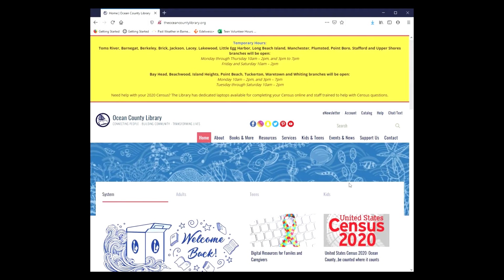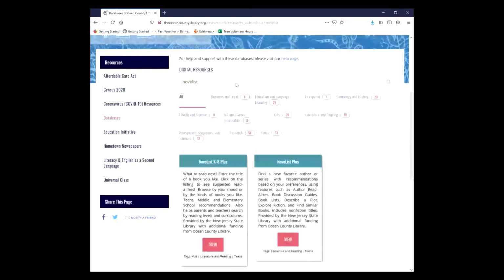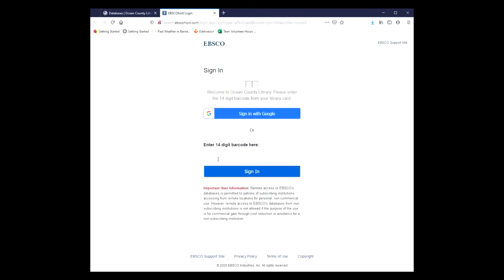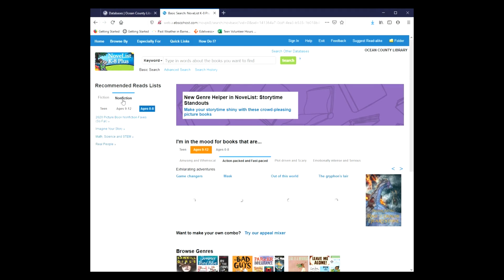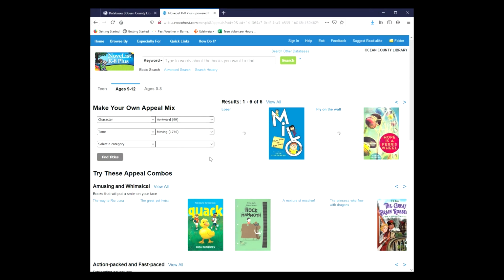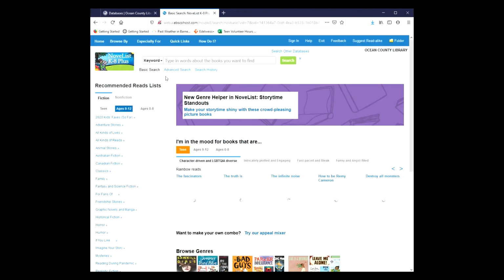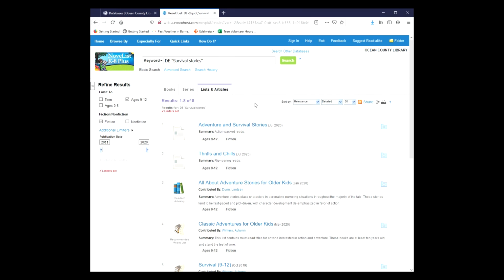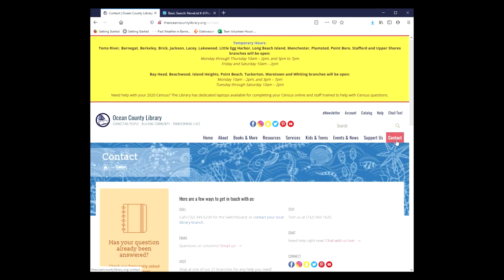NovelList Tutorial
NovelList Plus and NovelList K-8 are powerful tools to help find and recommend books for readers of all ages.  In this video, learn how to navigate the database and find books based on past reads or browse by genre.